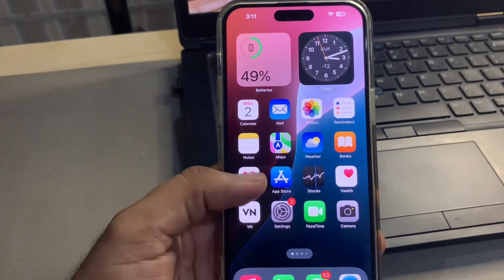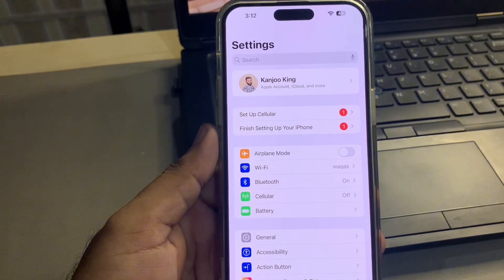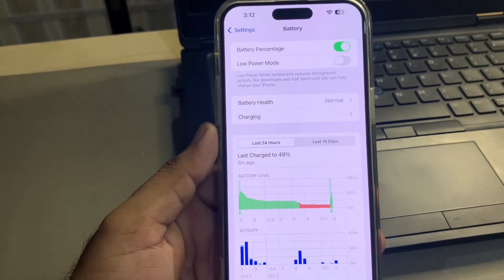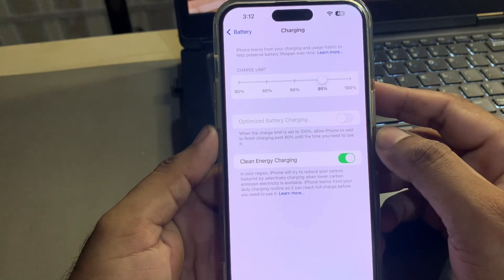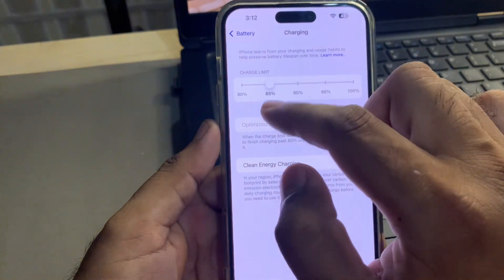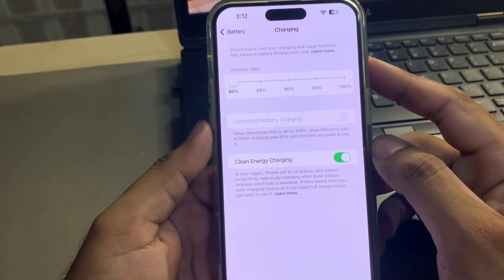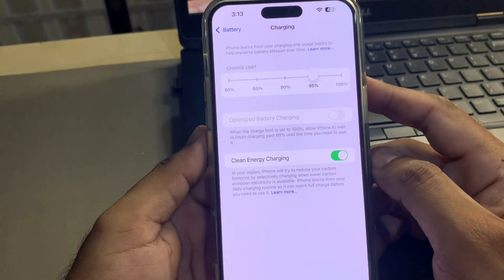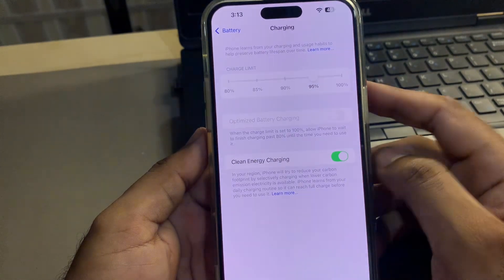How To Set Charging Limit at 90% On iPhone iOS 18 Update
In this video, I will show you how you can set your iPhone charging limit at 90% .